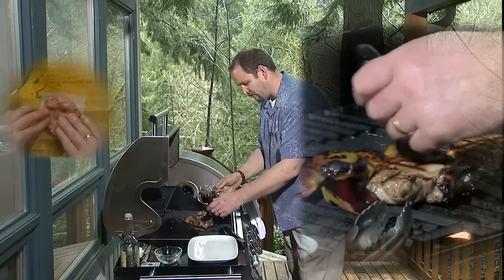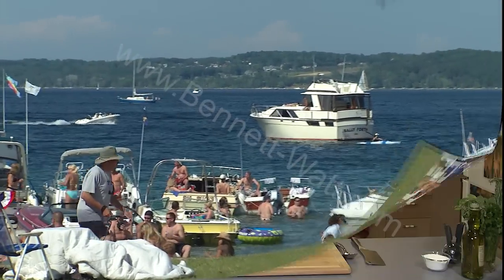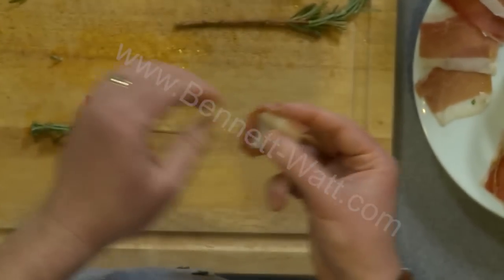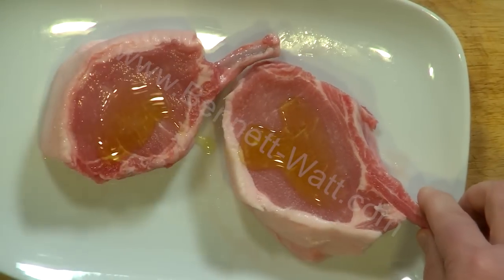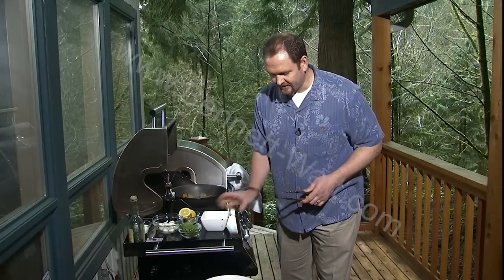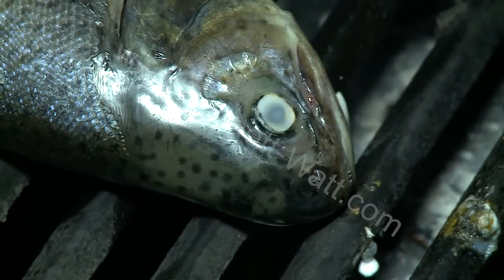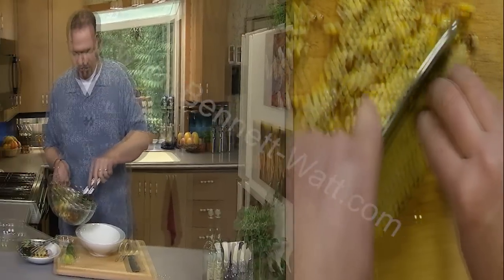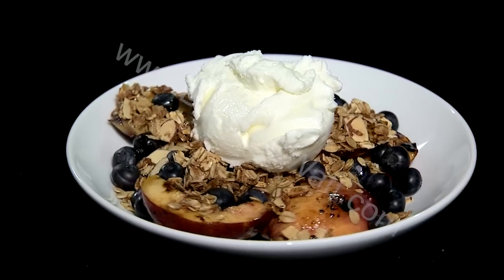Dare To Cook Seasonal Italian Cuisine "Summer" Preview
"SALADS, BARBEQUE, GRANOLA & YOGURT SORBET: Corn, Tomato & Avocado Salad; Watermelon Salad w/ Feta & Mint; Wedge Salad w/ Pancetta, Tomato & Blue Cheese Vinaigrette; Prosciutto Wrapped Scallops on Rosemary Skewers; Lamb Burger w/ Mint Yogurt, Feta  & Grilled Skewer Condiments; Turkey Burger w/ Provolone, Tomatoes, Basil & Balsamic Mayo; Grilled Pork Chop w/ Nectarines & Balsamic Honey Glaze; Grilled Trout w/ Radicchio Slaw & Salmoriglio Sauce; Grilled Chicken w/ Rosemary Garlic Marinade & Grilled Vegetables; Fusilli w/ Grilled Vegetables & Fresh Mozzarella; Infused Vodka & Cocktails; Nectarines & Blueberries with Granola, Yogurt Sorbet. Printed recipes included.